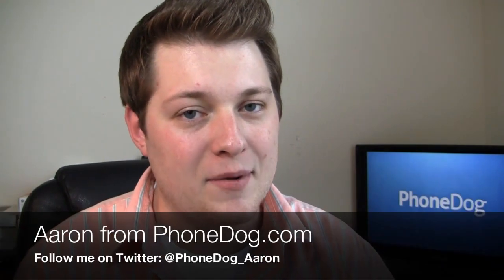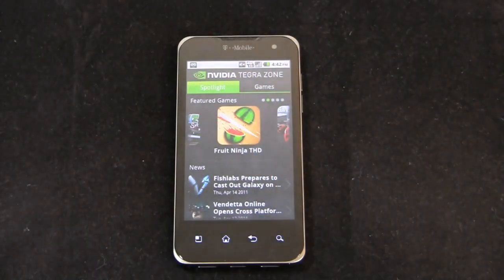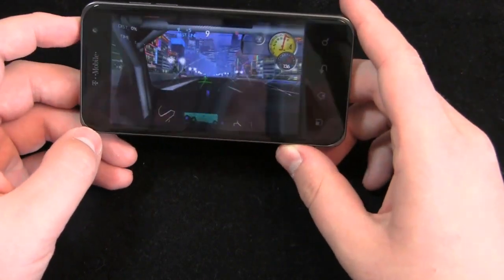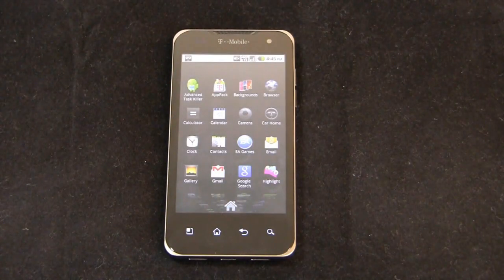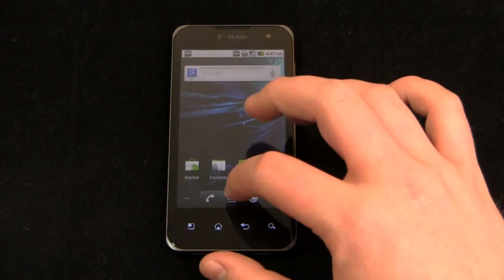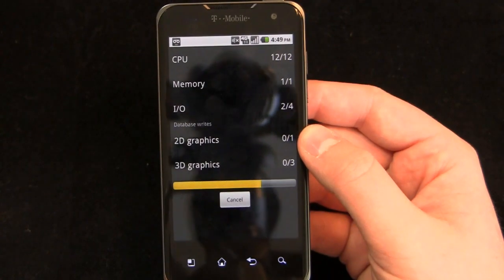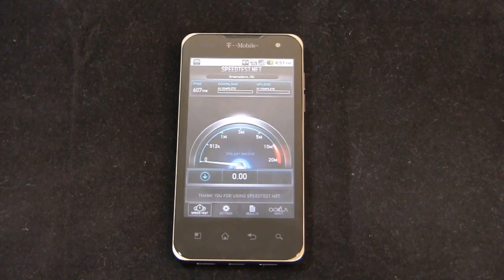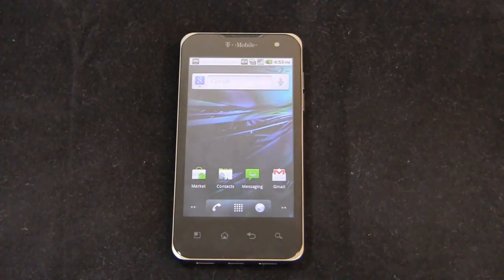T-Mobile G2x Review Part 2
T-Mobile G2x Review Part 2 by Aaron

Aaron reviews the T-Mobile G2x, the US version of the LG Optimus 2X and one of the best Android devices on the market at the moment.  It offers a 1 GHz NVIDIA Tegra 2 dual-core CPU, 4-inch WVGA display, 8-megapixel camera with 1080p HD video recording, front-facing camera for video calling, and a stock build of Android 2.2.  While it seems small for a dual-core Android phone, the 1,500 mAh battery does a great job of powering the device through the day with moderate use.

It's a great addition to T-Mobile's Android family, but does it stand a chance against the flurry of devices that are coming out this year?  Or better yet, the mythical iPhone 5?  We'll try to figure it out.  Part 2 of 2.